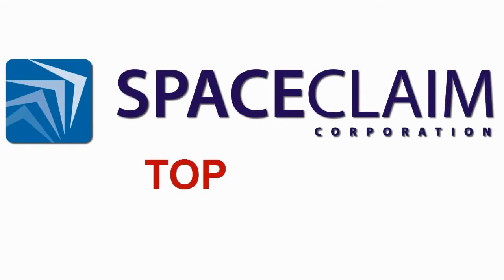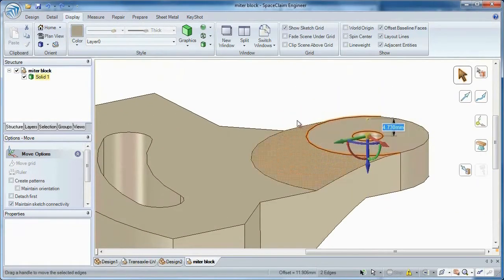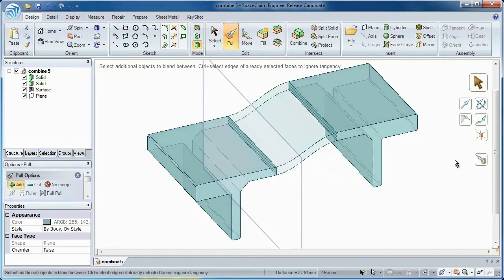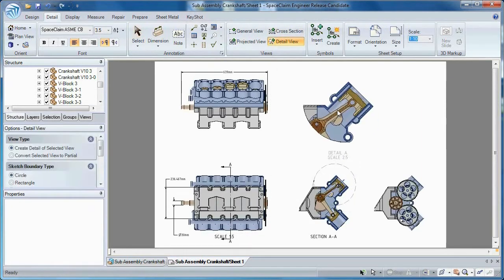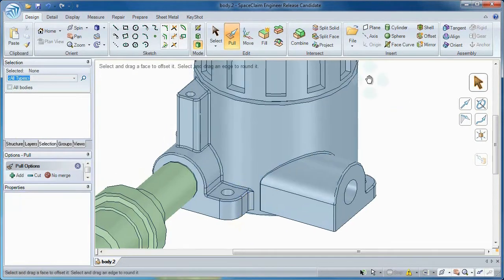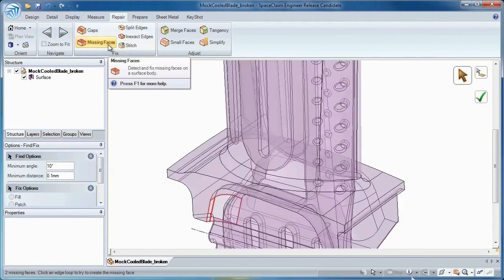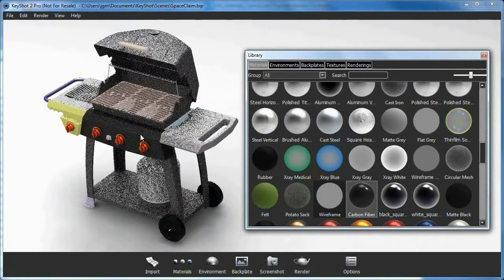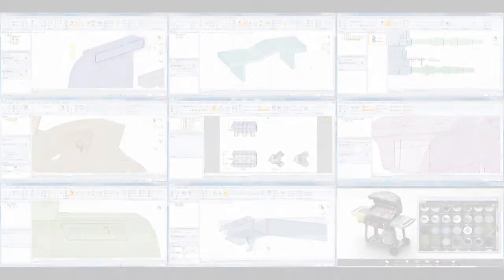Top Ten Reasons to Use SpaceClaim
This animation showcases the best features and reasons to use SpaceClaim direct CAE modeling software.